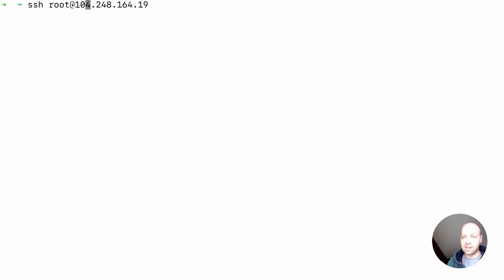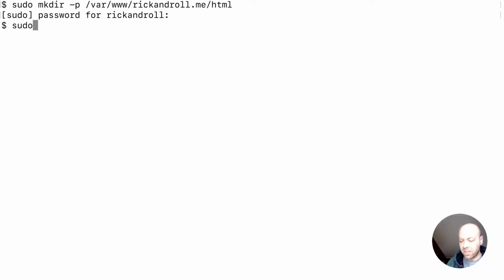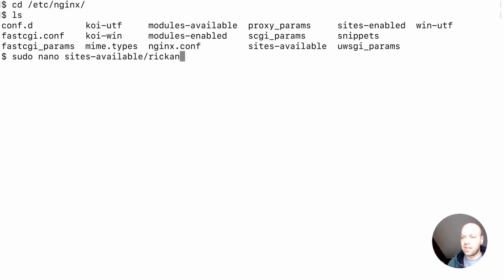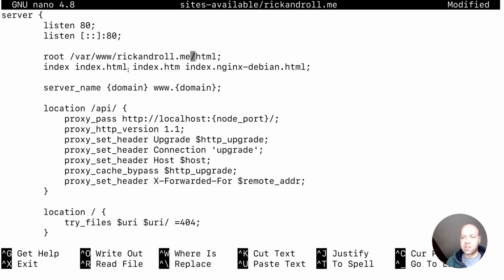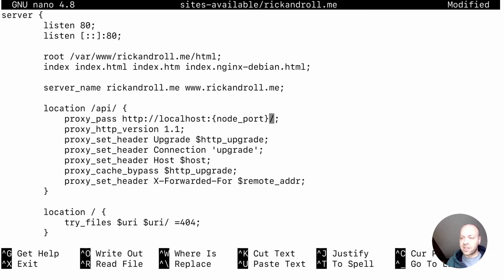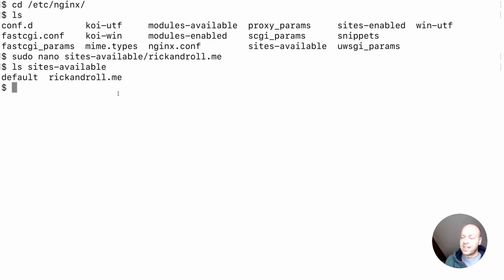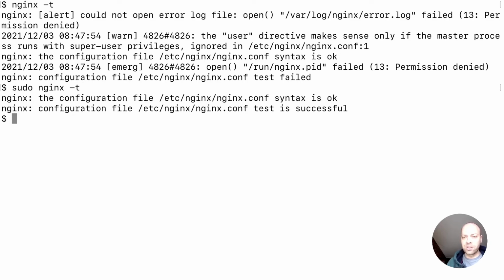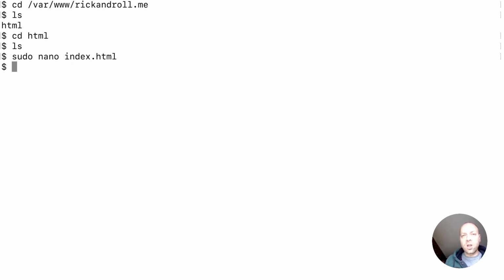DevTips Daily: Rick and Roll Project - Adding server configuration for a domain in nginx